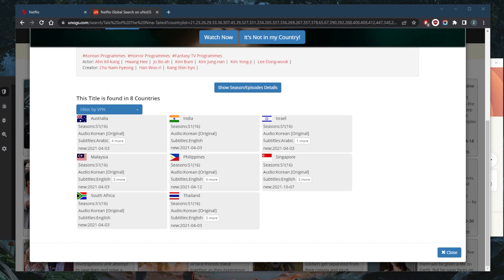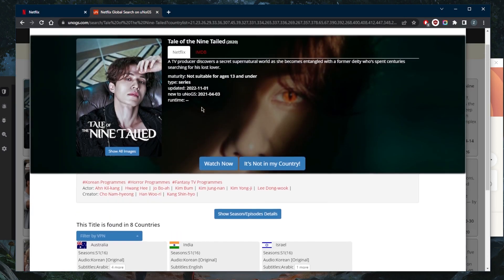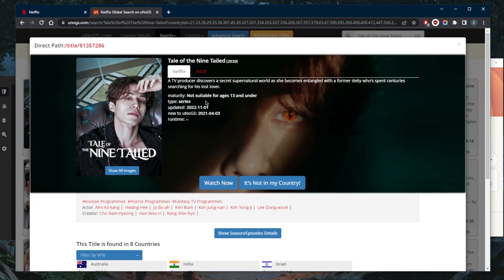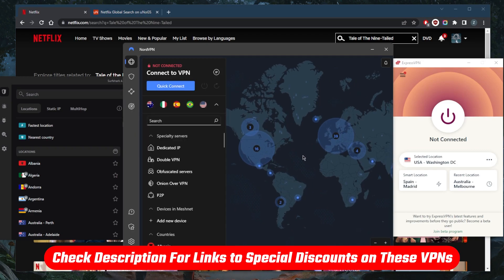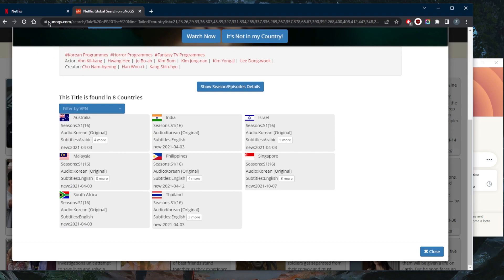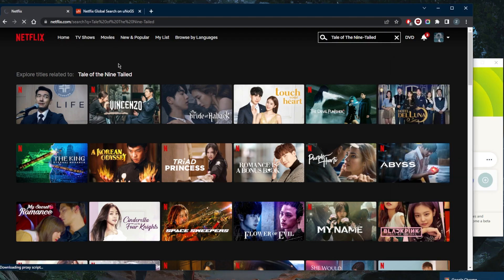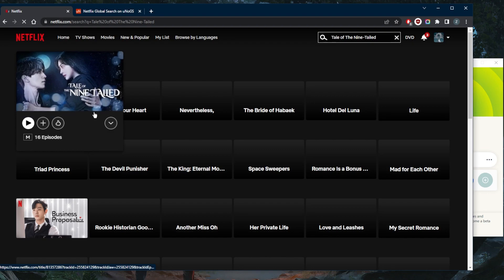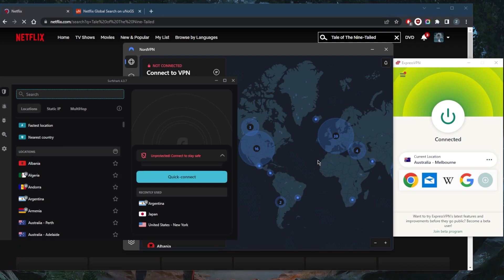Is The Tale of The Nine-Tailed on Netflix in 2025? Answered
Is The Tale of The Nine-Tailed on Netflix? Here are the best VPNs to unblock streaming services. These are also ideal for privacy, speed, streaming, torrenting & online security.

How's it going everybody welcome back and is the tail of the nine tailed on Netflix. Now released in South Korea in 2020. This TV series gained quick popularity with audiences through its edge of your seat Fantasy, Romance and horror. Now, if you want to join in the action, you can currently watch tale of the nine tailed on Netflix, but only in a few countries. And as you can tell right here, these are the countries that you can watch it in. And when trying to look it up on Netflix, unfortunately, I'm not able to really find anything. So what I have to do in this case is simply use a VPN. And in this case, just connect to any of these countries and I should have access to tail of the nine tail. Okay, so what you need is a reliable VPN in order to get successful access to Netflix. So I've tested over a couple of dozen VPNs. And I've narrowed it down to these three is the best overall, they all vary in budgets and features. So pick and choose depending on your own situation, your own budget and preferences. So I'll go ahead and demonstrate using one of these and that'll be ExpressVPN, which is what I like to use on the daily. So let's go ahead and connect to one of these. So Australia is probably the best option right here since it's an English speaking library. So I'll just go with that. And let's go ahead and see what happens here. The moment I'm connected, all I need to do is refresh the Netflix library. And that should be it. Netflix will now treat me as if I'm in Australia, and it should give me access to the Australian library. And there we go tail of the nine tailed is now available. That is pretty much it. If you guys are interested in any of these VPNs we'll finally see pricing discounts in the description down below as well as full reviews if you'd like to learn more about the privacy policy speed streaming and torrenting capabilities as well as security and features. And of course, they're all covered by 30 day money back guarantee. So you can test drive these VPNs for 30 days risk free. Otherwise, if you're not satisfied for whatever reason, you can get yourself a refund, but I can guarantee you that they all work remarkably well with unblocking streaming services. So no matter which one you go for, you should be good to go. Besides that combo if you have any questions I'll be happy to answer all of them like and subscribe if you'd like to support the channel and stay up to date with everything VPNs and cybersecurity. Thank you guys very much for watching. I'll see you the next one. Have a wonderful day.

Hope you enjoyed my Is The Tale of The Nine-Tailed on Netflix in 2025? Answered Video.